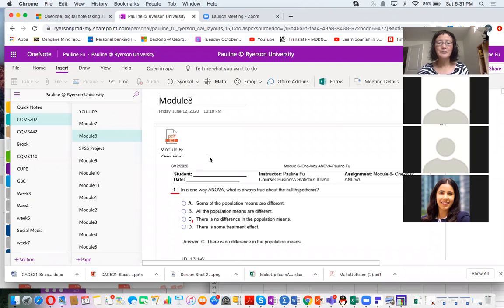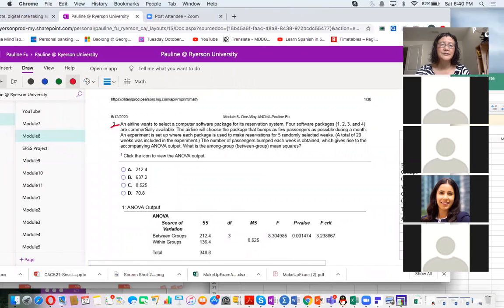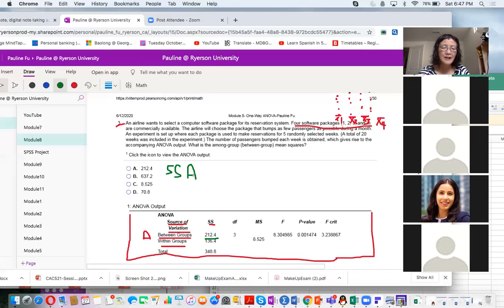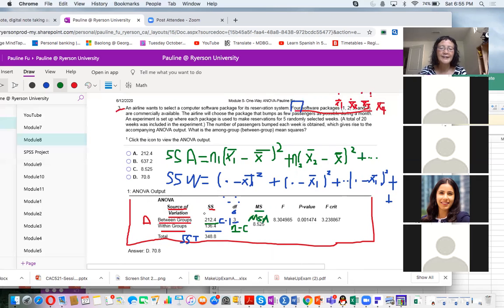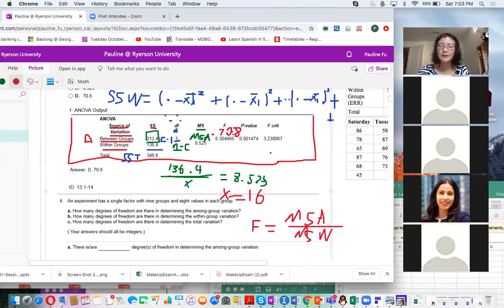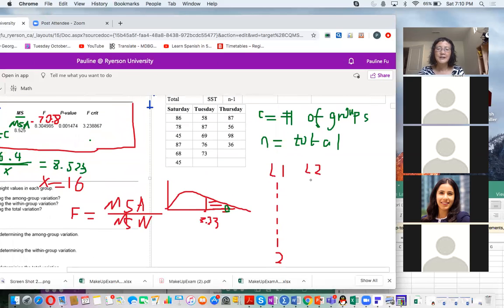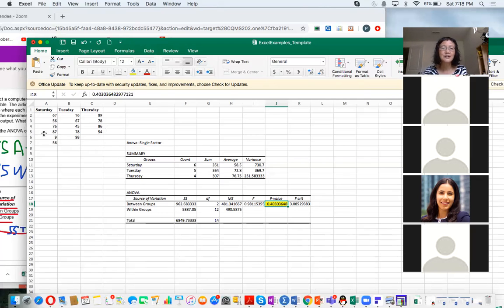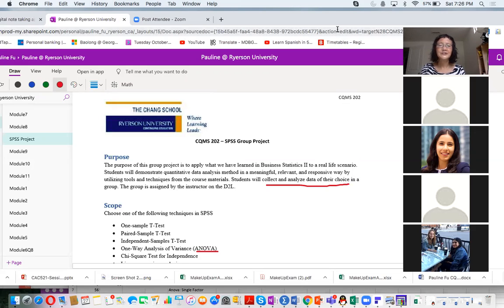Zoom8 ANOVA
This video covers ANOVA test - comparing three or more population means. It introduce both calculator and Excel in conducting ANOVA analysis.